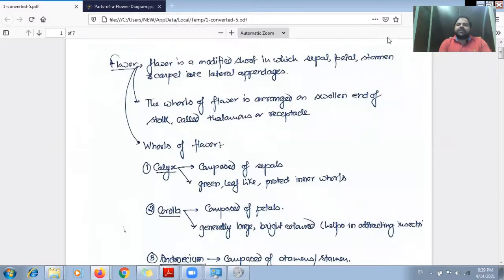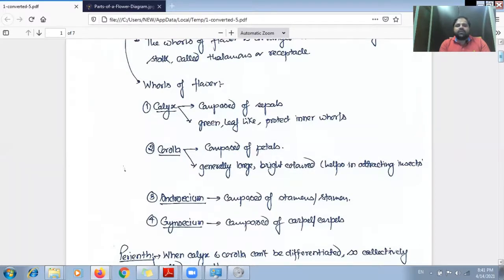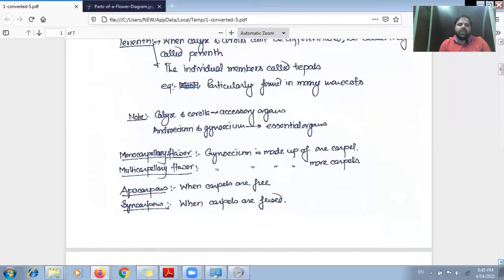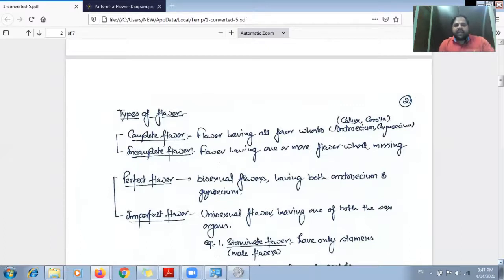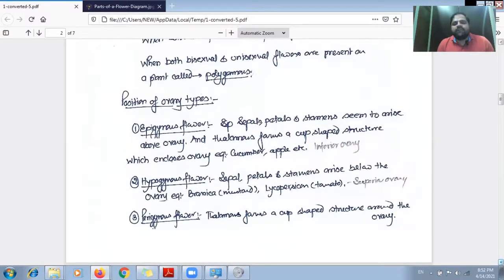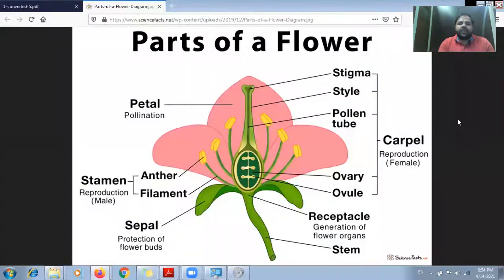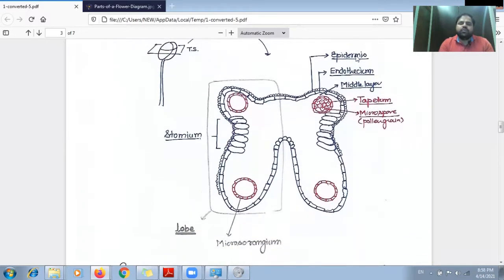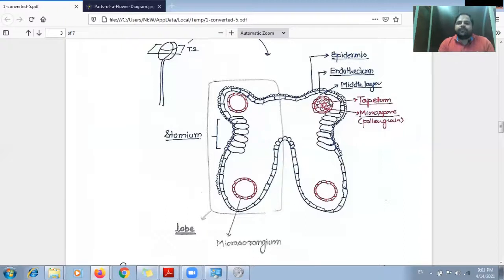1. Class XII Sexual reproduction in flowering plants 01